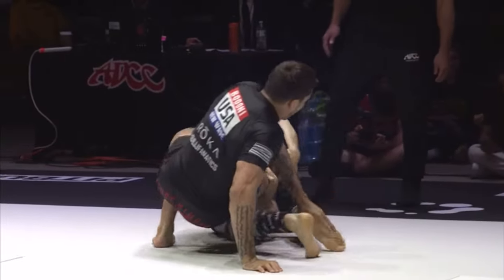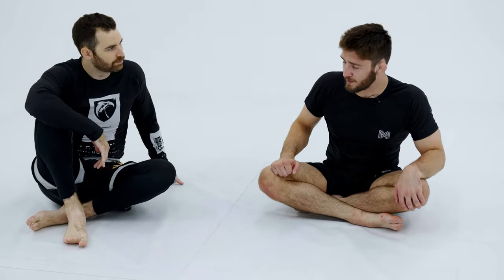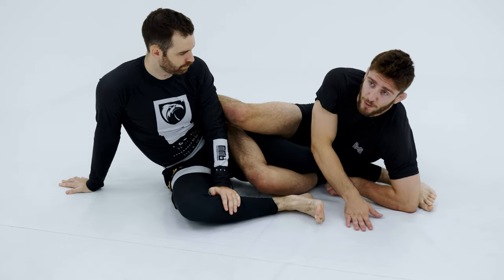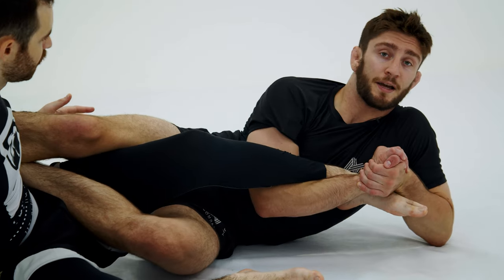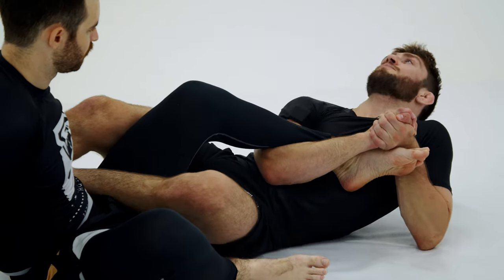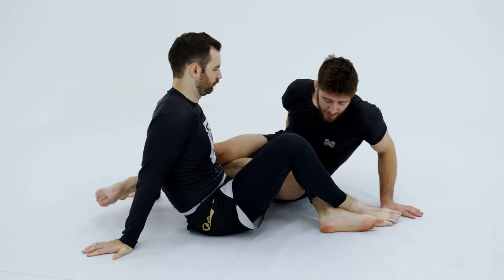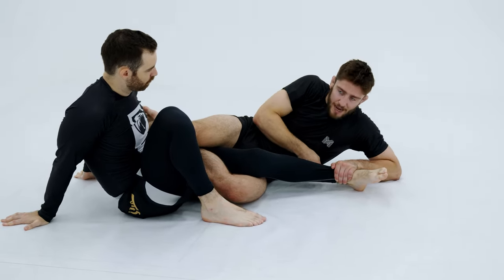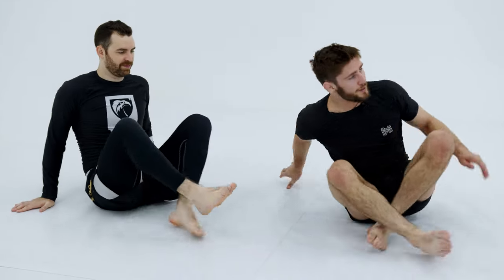SUBMISSION EXPLAINED! GIANCARLO BODONI'S TOE HOLD AT ADCC 2022 | JIUJITSUX.COM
🦵🔒Chris Wojcik explaining the corkscrew toe hold, aka, the submission Giancarlo Bodoni used to win his semi-final at ADCC 2022.

“KNOWLEDGE!”

Try again,
Try again,